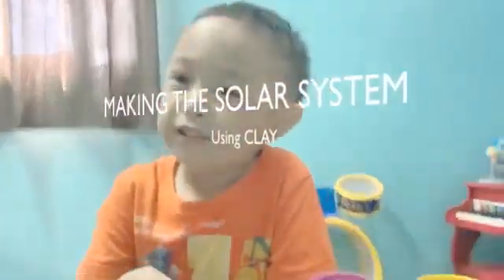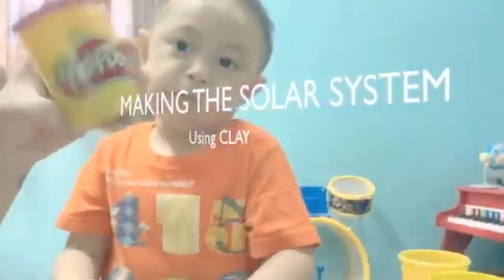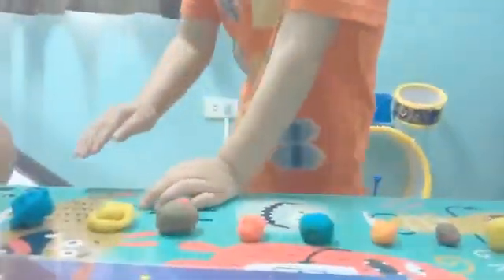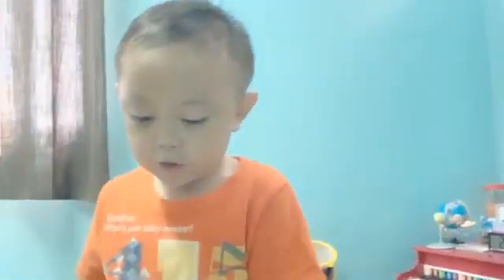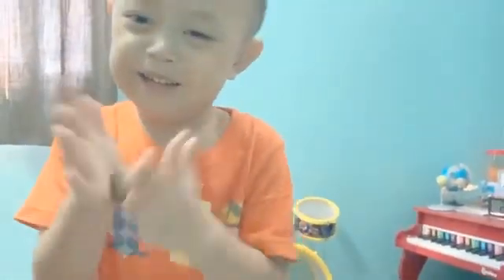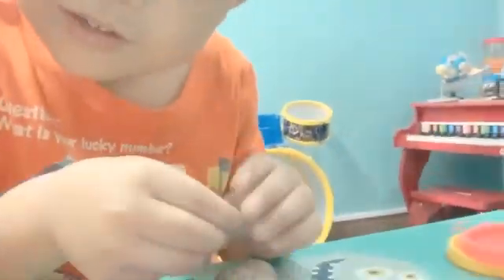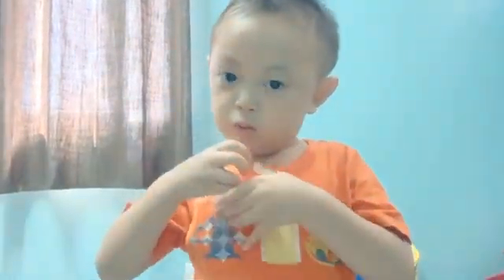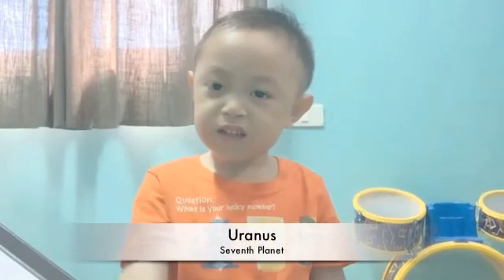Making the Solar System using Clay | play doh | 8 planets | Liamazing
Learn about the planets while having fun!